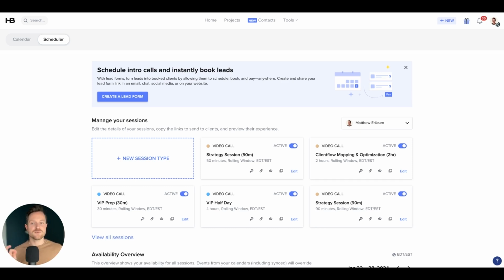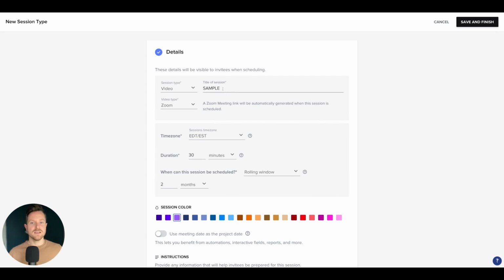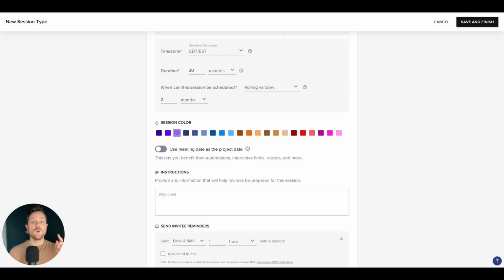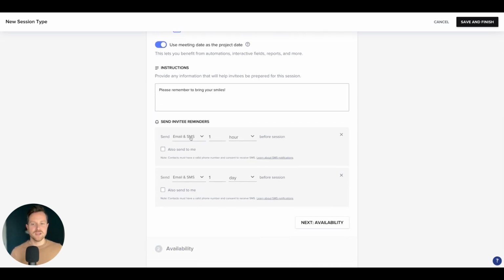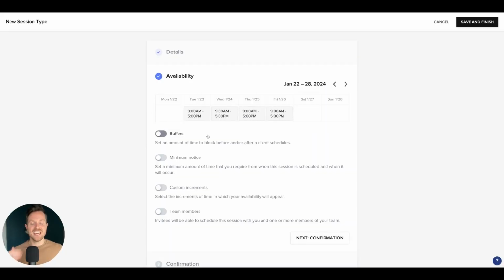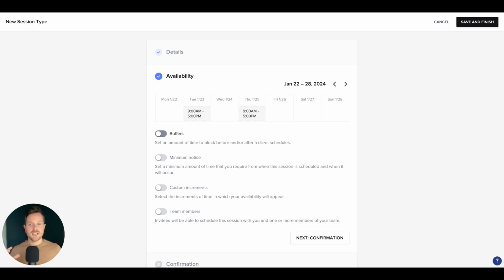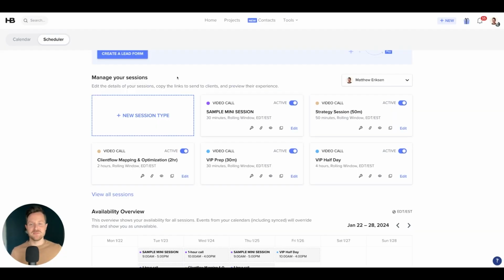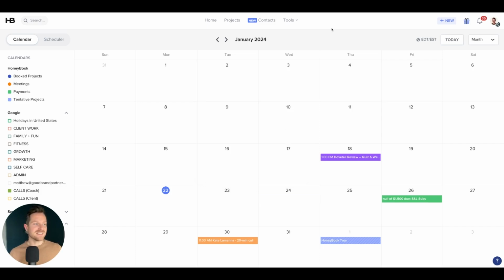Schedule Calls & Simplify Your Booking Process | HoneyBook Tour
Tired of the back-and-forth in scheduling meetings with clients? HoneyBook’s Scheduler makes it easy to set up, manage, and customize your availability, automating the entire booking process! In this quick tour, learn how HoneyBook’s Scheduler can replace other tools and streamline your client interactions.

In this video, you’ll discover how to:
✅ Set up and customize your booking availability
🔗 Generate automatic Zoom links and reminders for each session
📆 Integrate your Google Calendar for easy availability management
⏳ Use features like time buffers, minimum notice, and custom increments

Timestamps:
0:00-0:39 My Life Before the Scheduler
0:40-1:40 Create a New Session
1:41-2:39 Use Meeting Date as Project Date
2:40-3:00 Instructions & Reminders
3:01-4:40 Setting Your Availability
4:41-5:25 Sharing Your Session Link
5:26-5:52 View Calendar & Edit Meetings
5:53-6:23 Summary & Intro to Smart File Templates

With HoneyBook, you can automate scheduling, make booking easier for clients, and keep everything organized without lifting a finger. Watch now and see why this is one of HoneyBook's most loved features!

➡️ Need help with setting up your HoneyBook account? You can apply to work with me